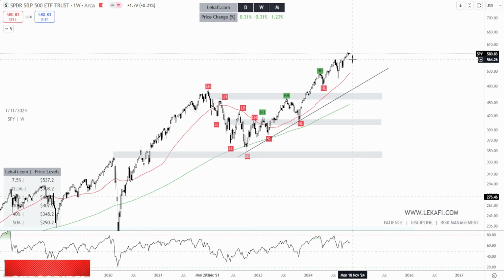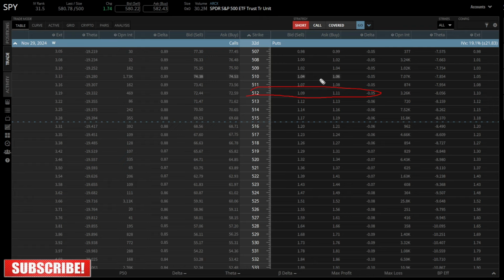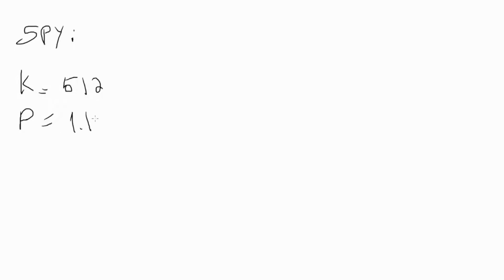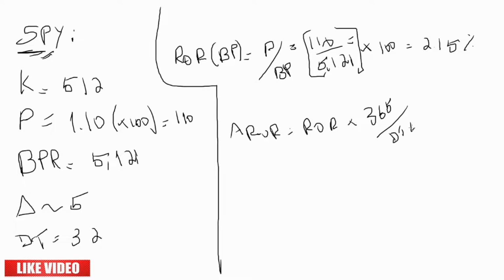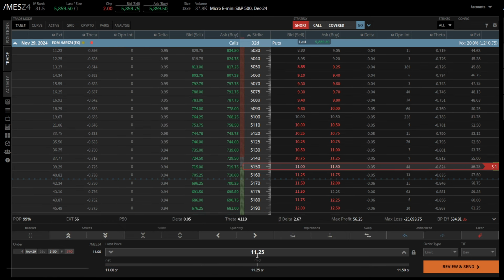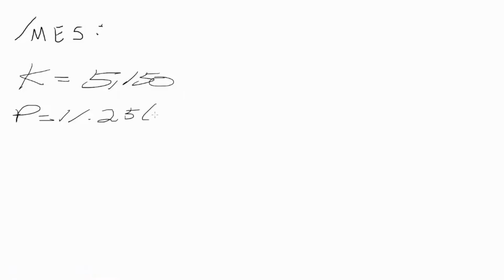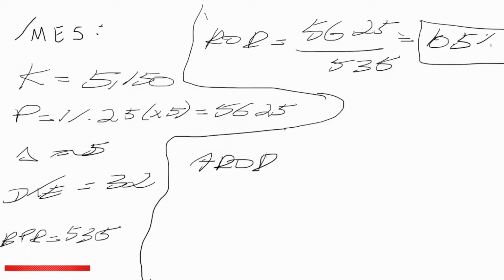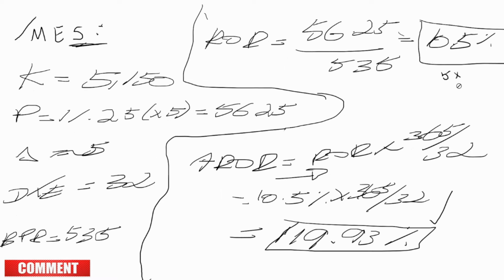Forget SPY Options! Learn This Simple Strategy Instead & You'll Never Trade SPY Options Again!